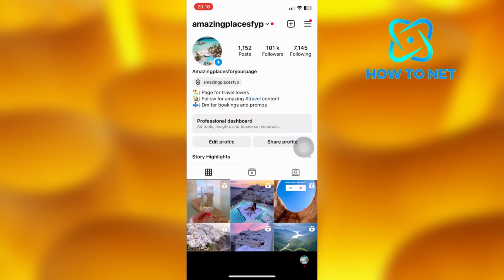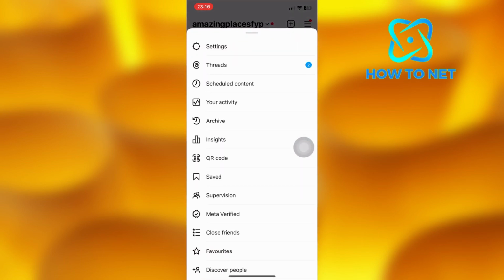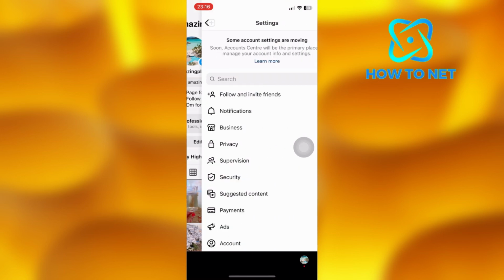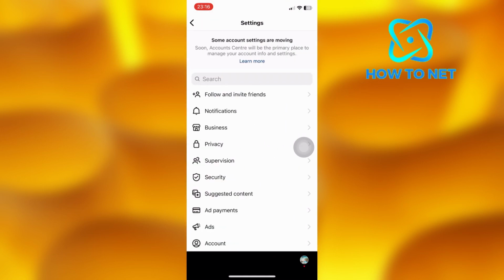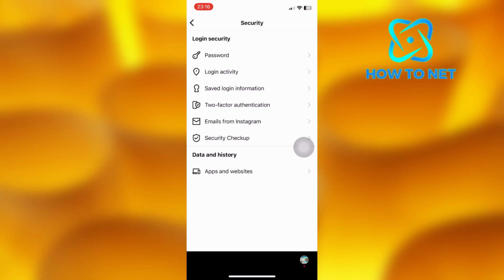How To See Who Logged Into My Instagram Account | Simple tutorial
In this Simple video tutorial, am going to share with you how you can see who logged into your instagram account. You can simply see someone who logged into your Instagram and log them out as well.

Know who logged into your Instagram account and also log them out.

See location of someone who logged into my Instagram account